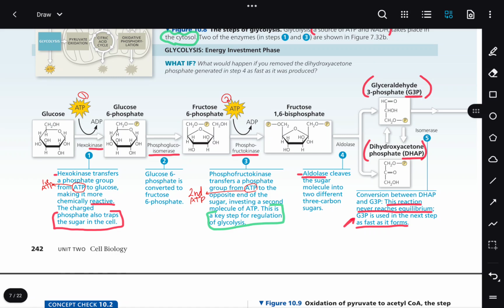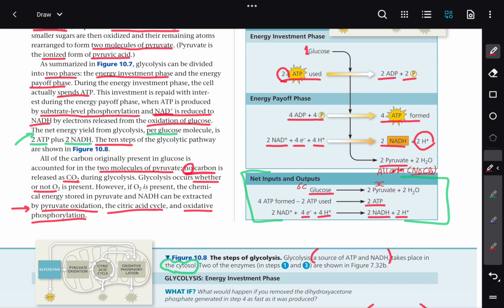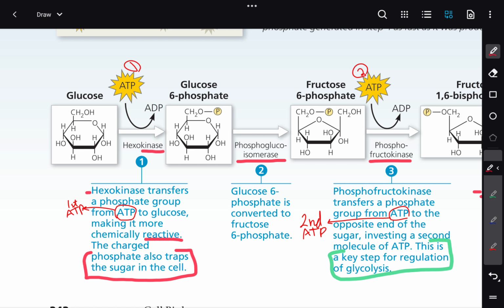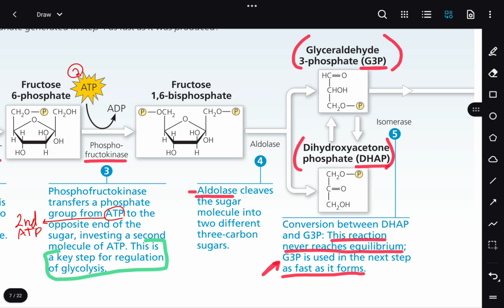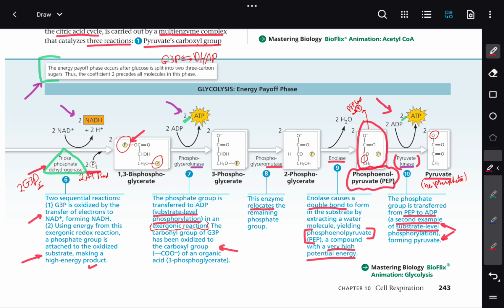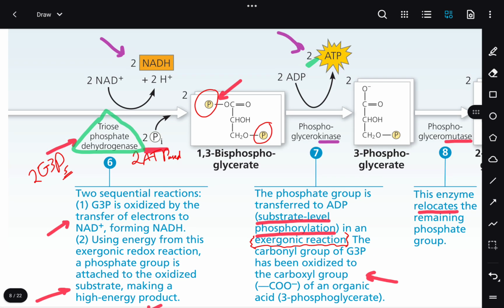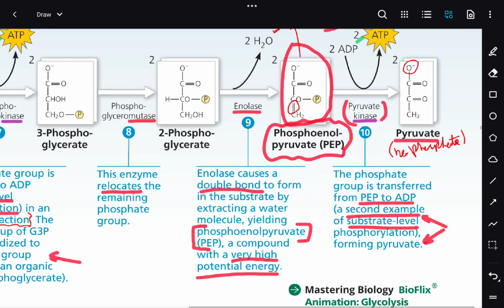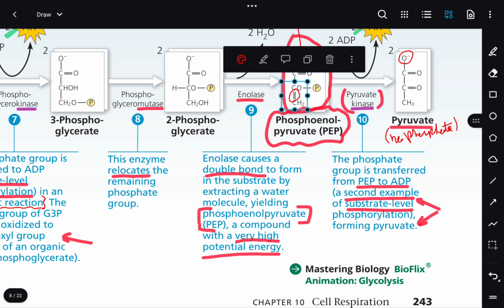Glycolysis Made Easy